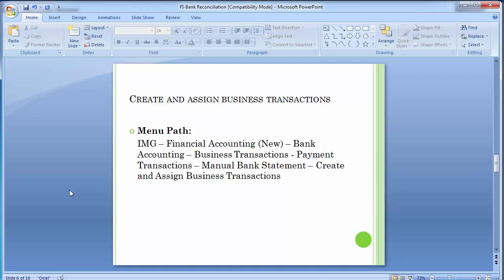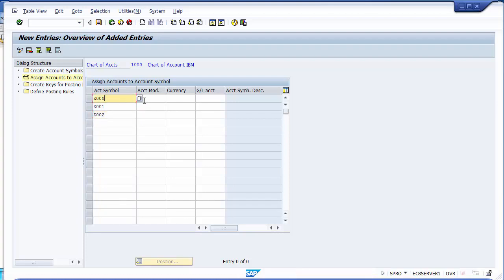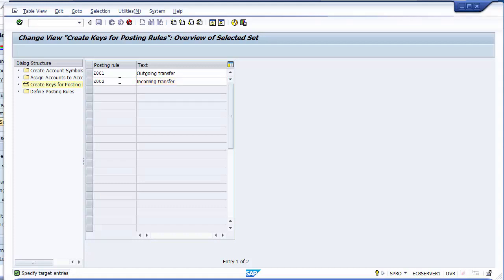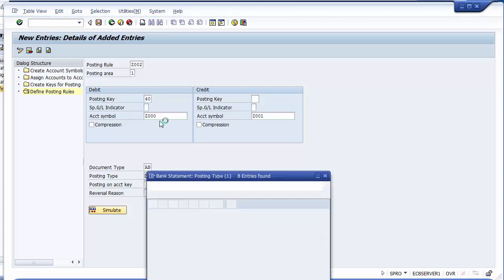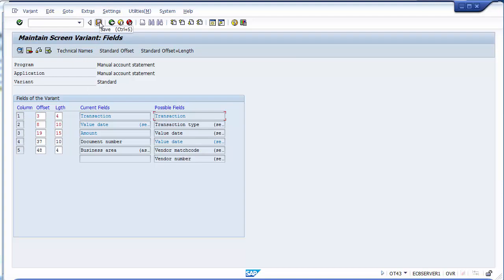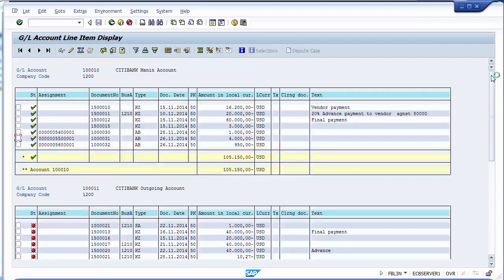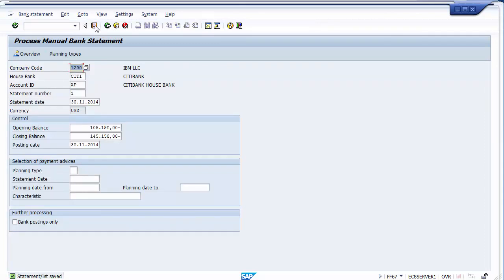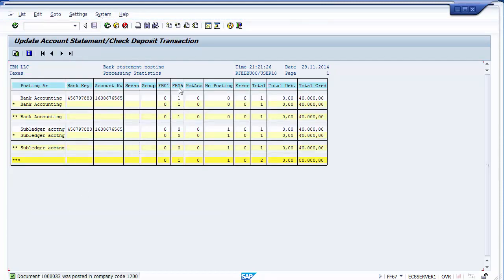SAP Bank Reconciliation- Bank Reconciliation Statement in SAP – BRS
Bank reconciliation in SAP
Featured snippet from the web
Bank Reconciliation Statement in SAP – BRS. Editorial Staff. Bank reconciliation statement is reconciliation between the account maintained by your company and the account maintained by the bank. There can be some instances where both the accounts will not tally-In SAP Business One we call this process External Reconciliation. ▫ Bank reconciliations help business owners ensure all cash transactions are recorded